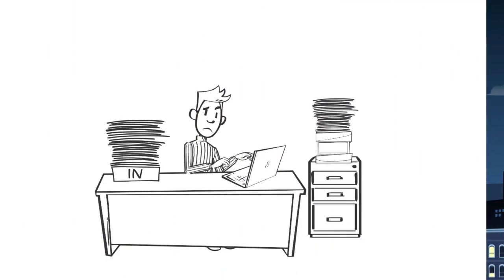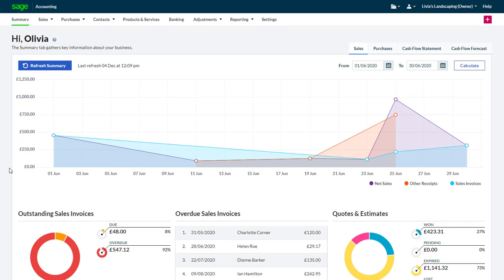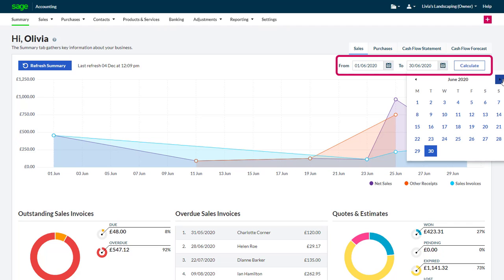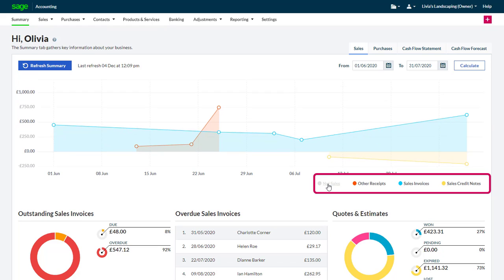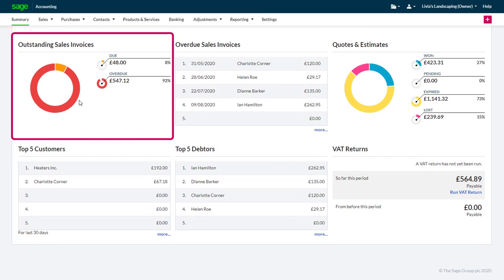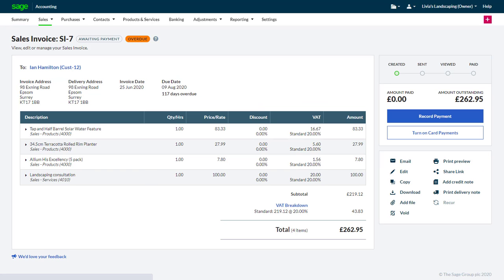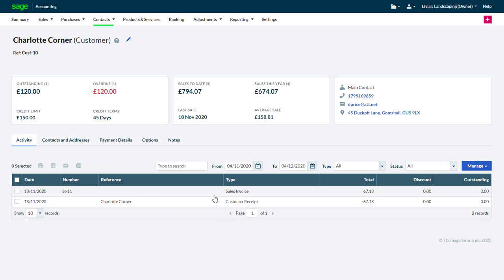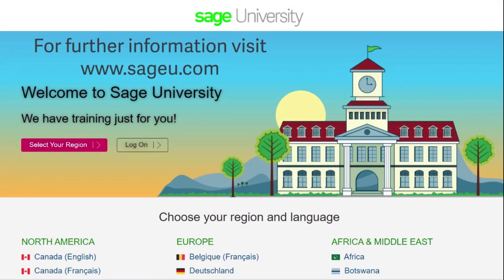Sage Accounting: Using Dashboards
Keep on top of your day-to-day figures with Sage Accounting’s in-built dynamic dashboards.